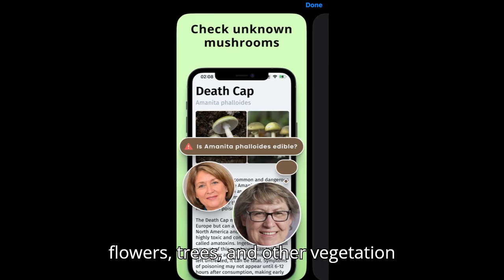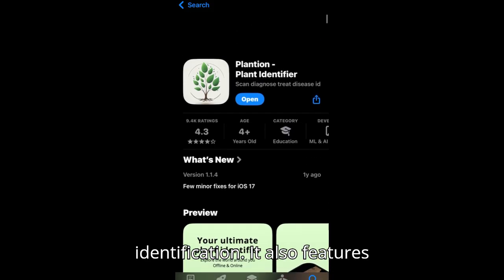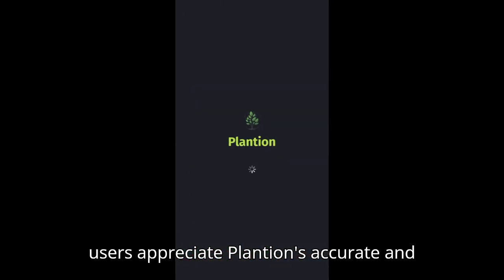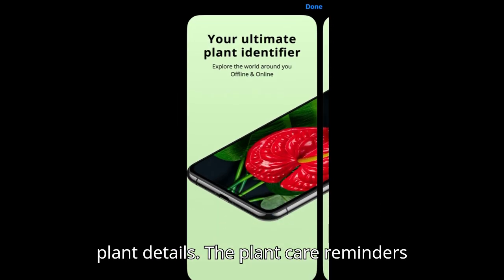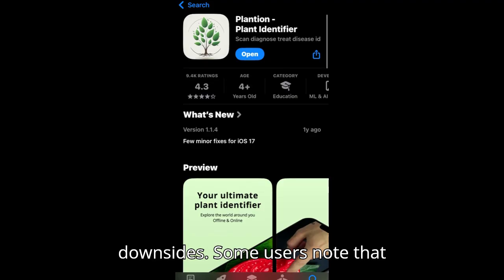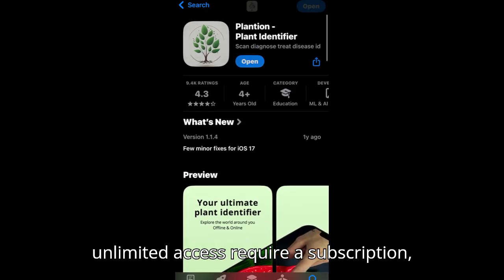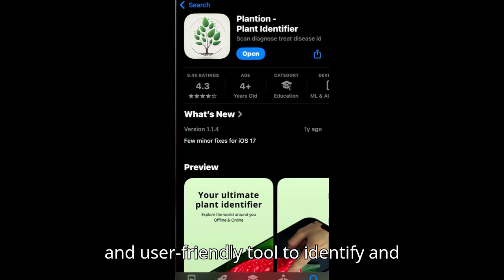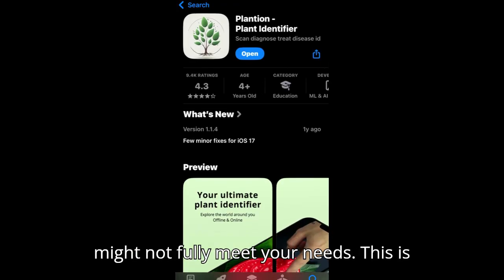PLANTION APP EXPLAINED - IS IT WORTH IT?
:) Description:
This video explores the Plantion (Plant Identifier) app, a tool designed to help users identify plants, flowers, trees, and other vegetation instantly using their smartphone camera or uploaded photos. The app uses AI-powered recognition technology to analyze plant characteristics and provide detailed information, including species name, care tips, growth requirements, and common uses. Plantion also offers plant care reminders, pest and disease identification, and a personal garden tracking feature for enthusiasts and gardeners. While its fast identification and rich database make it highly convenient for plant lovers, accuracy may vary for rare or hybrid species, and some advanced features require a premium subscription. Overall, the Plantion app is ideal for gardeners, students, and nature enthusiasts seeking a quick, informative, and user-friendly plant identification solution.

Plantion App Review Explained
Identify Plants Instantly with Plantion
AI Plant Recognition in Plantion App
Track Your Garden with Plantion
Plant Care Reminders in Plantion
Pest and Disease Identification
Learn About Plant Species with Plantion
Pros and Cons of Plantion App
Boost Your Plant Knowledge with Plantion
Is Plantion App User Friendly?
Time-Saving Plant Identification Tool
Gardening Made Easy with Plantion
Engage with Nature Using Plantion App
Is Plantion App Worth It?